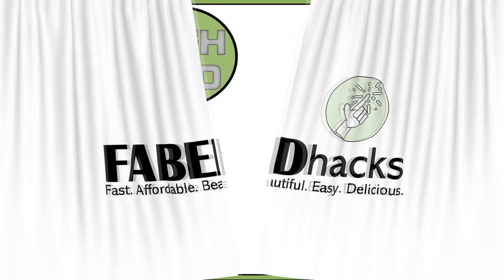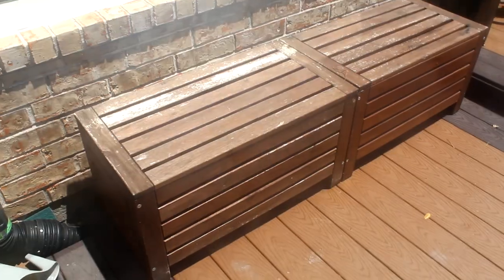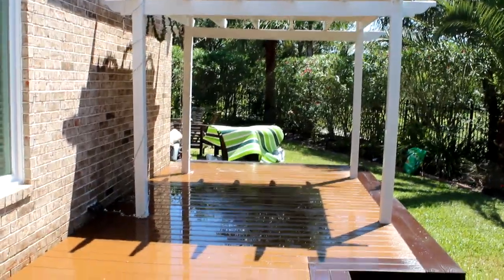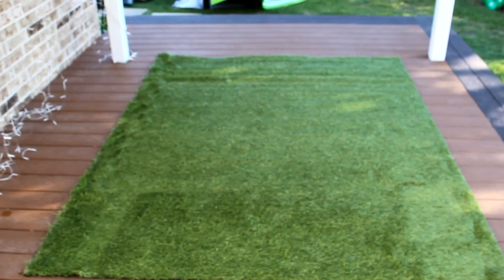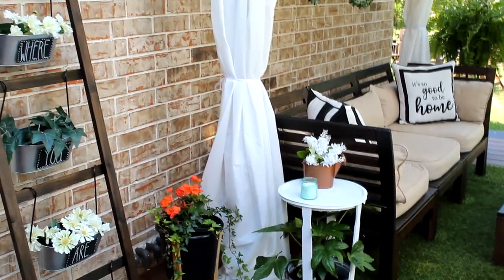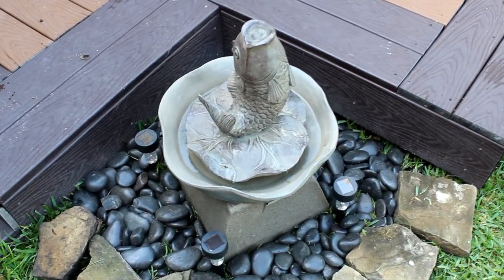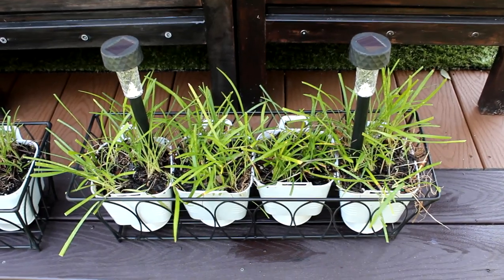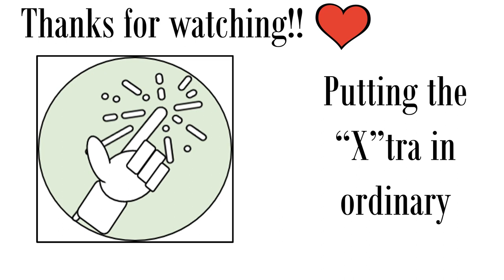DECK MAKEOVER with HIGH END DOLLAR TREE DIYS & Trash to Treasure Farmhouse, Modern & BOHO Decor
DECK MAKEOVER on a BUDGET featuring HIGH END DOLLAR TREE DIYS and Trash to Treasure Decor DIYS in FARMHOUSE, MODERN and BOHO STYLES. OUTDOOR LIVING SPACE ideas with a High End Look for LESS!!

😊😊😊DOLLAR TREE DIY and Trash to Treasure DIY VIDEO LINKS FOR PIECES USED IN THIS VIDEO😊😊😊

⭐⭐⭐PRODUCT LINKS⭐⭐⭐

Link to the Amazon Curtain lights

Link to my favorite WORX Skill Twist Drill